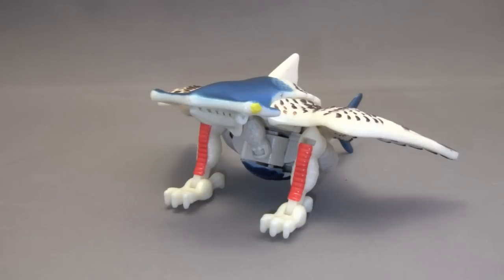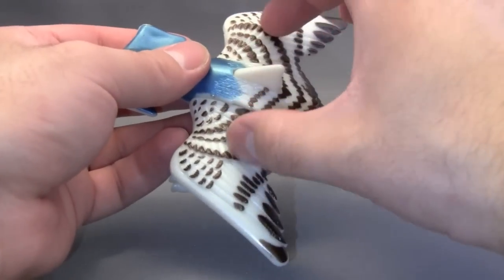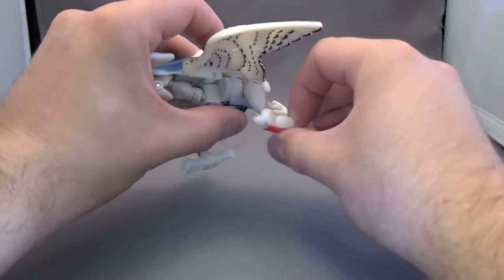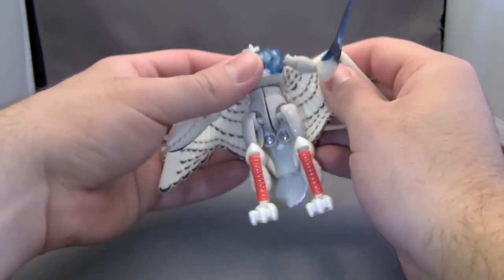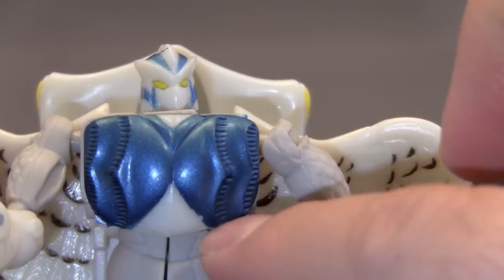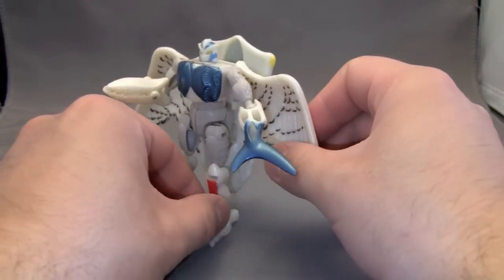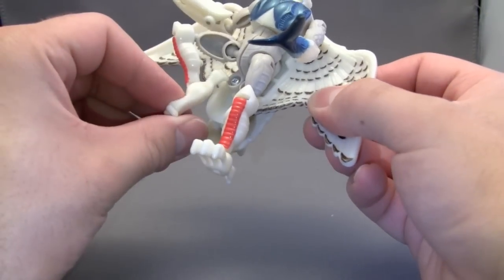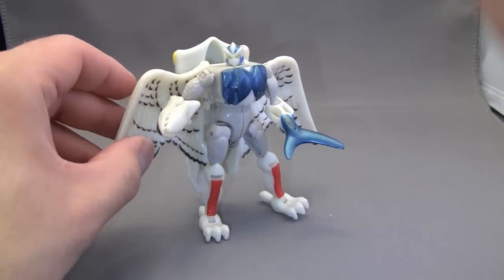Beast Wars Fuzors AirHammer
Well this is a very interesting combination.  Too bad the execution isn't all that great.